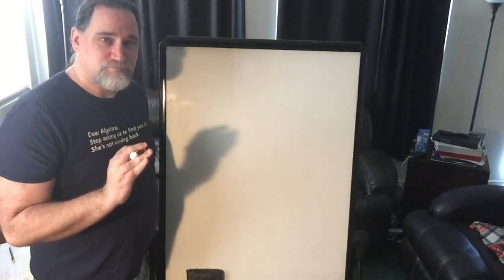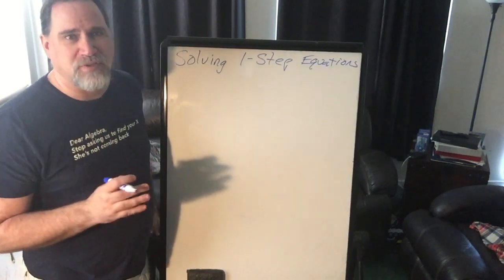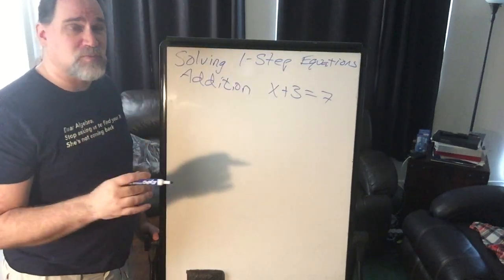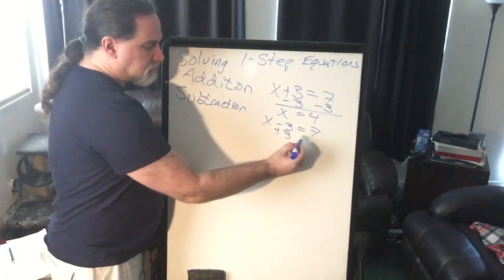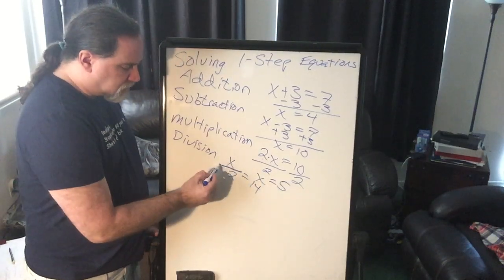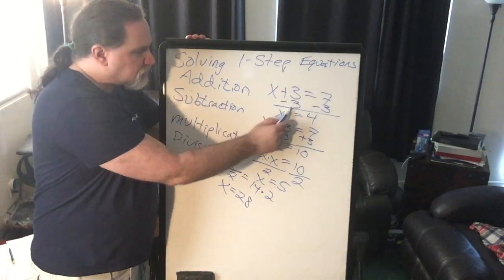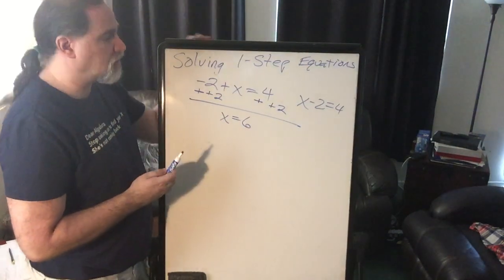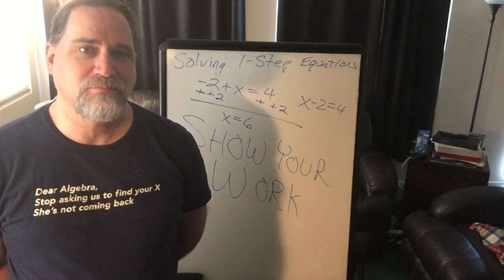Solving 1-step Equations